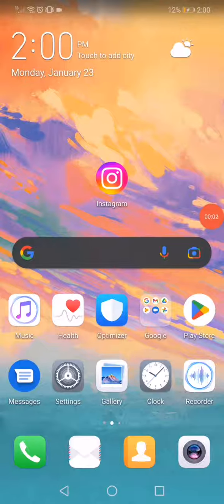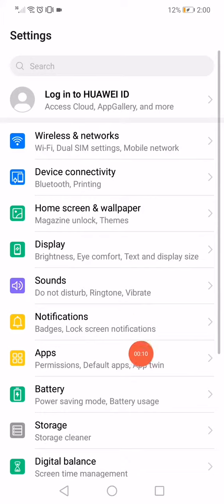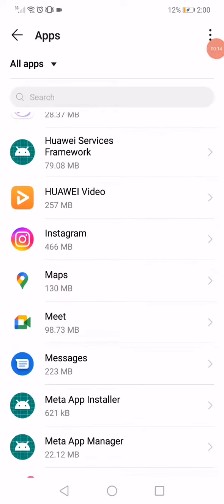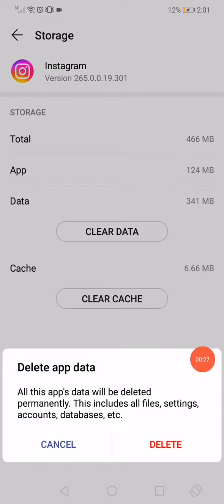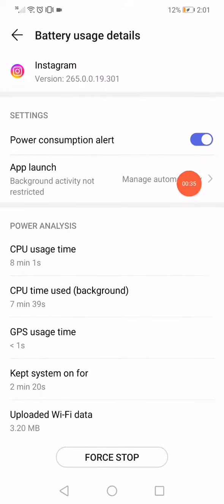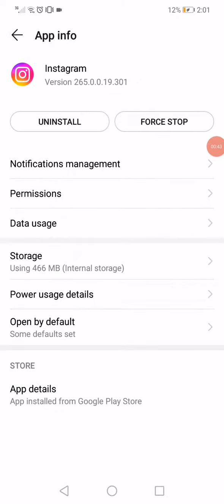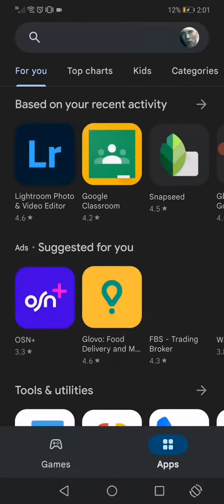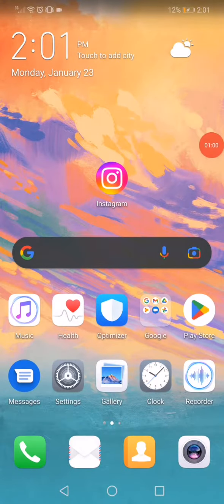We Limit How Often You Can Do Certain Things On Instagram | Try Again Later Android and iPhone